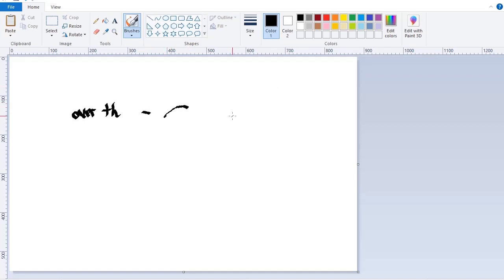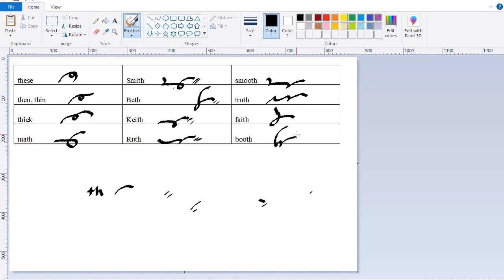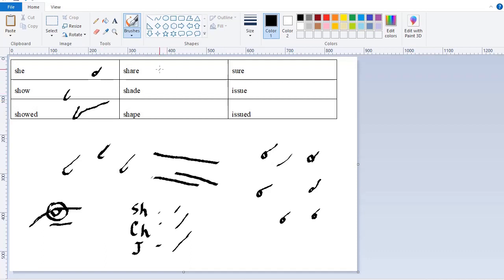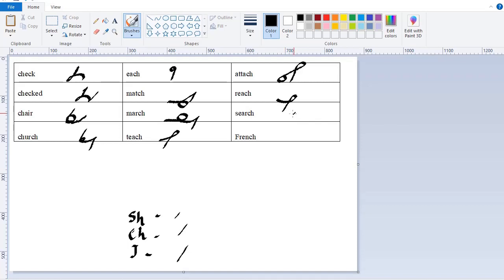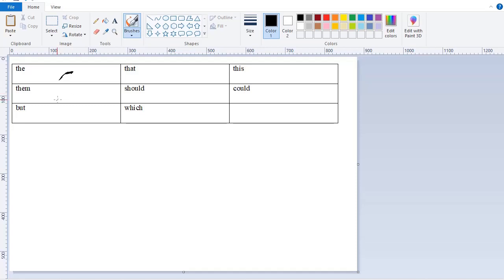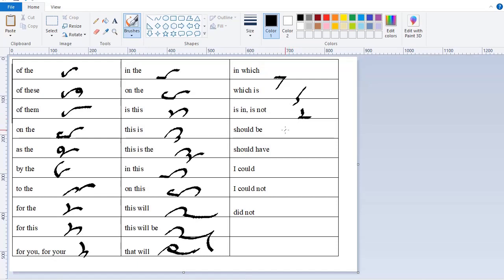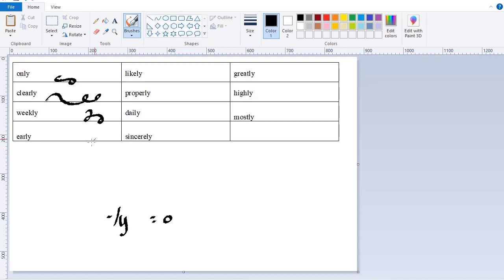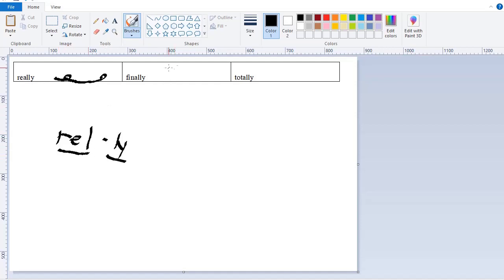WEEK 9 FOUNDATIONS OF SHORTHAND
Th, Sh, Ch, J, dates, Brief forms3,  Phrases containing theory words and brief forms, words ending –ly,  tips on taking dictation